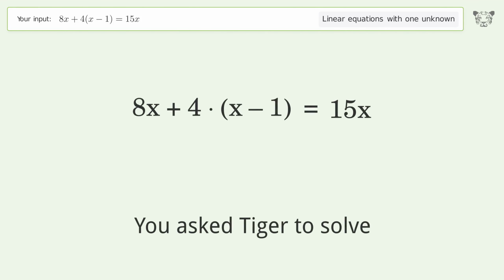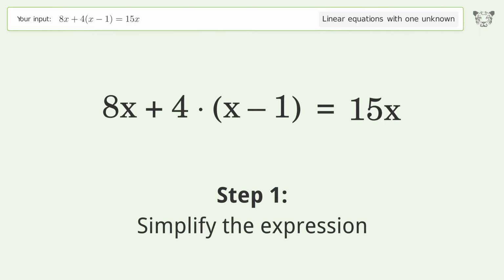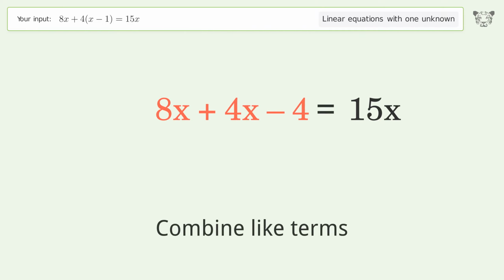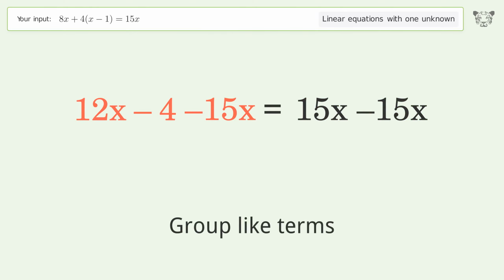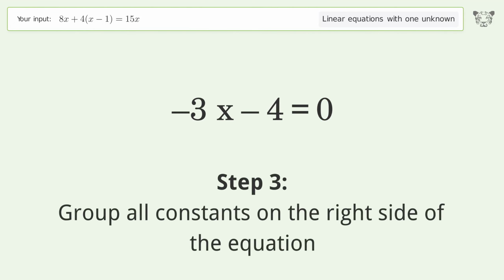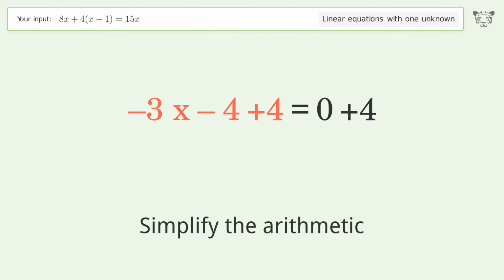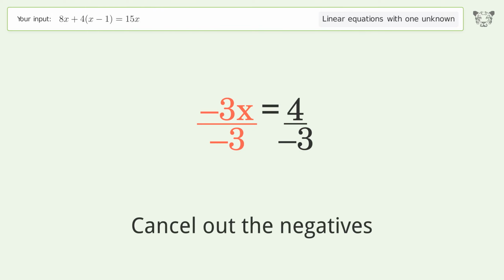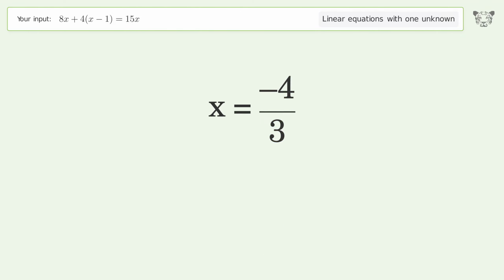Linear equation with one unknown: Solve 8x+4(x-1)=15x step-by-step solution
Solving 8x+4(x-1)=15x using the linear equation with one unknown solver

for a step-by-step and more tips and tricks for dealing with linear equations with one unknown.